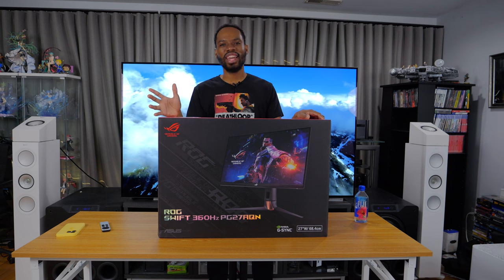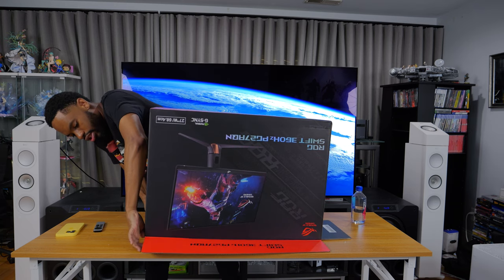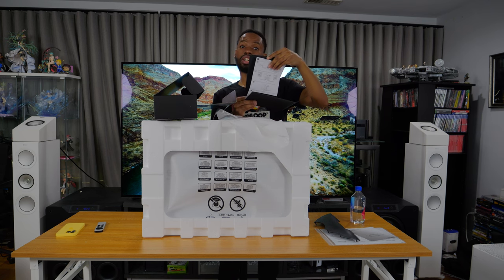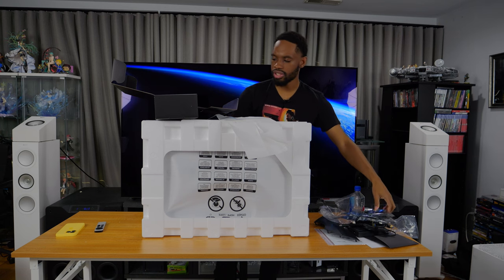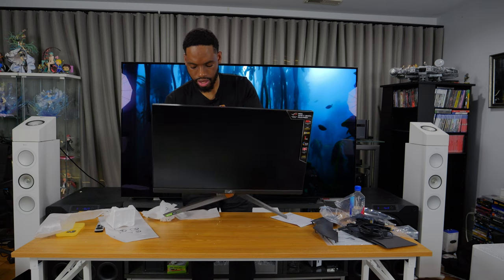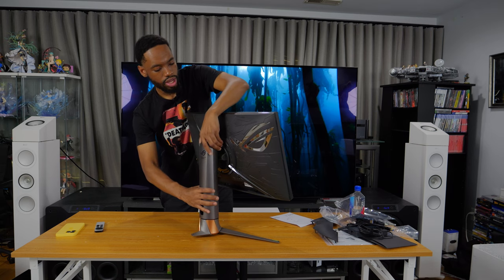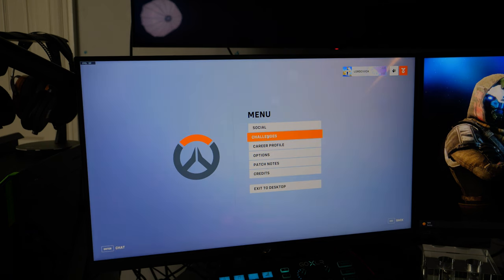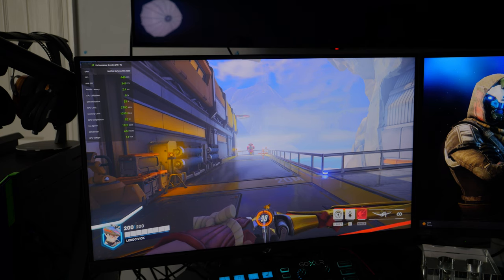360Hz + 1440p ROG PG27AQN Unboxing & Early Impressions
Thumbnail by @vicbazaine on Instagram
If you'd like to support me further, you can make a nice little donation to Ya Boi :)

PC Specs:
Samsung G9 Neo Odyssey Super Ultrawide Display
Ergotron – HX Single Ultrawide Monitor Arm with HD Pivot, VESA Desk Mount
Acer Predator X25 360hz Display
LG CX OLED 48"
Intel Core i9-13900K Desktop Processor
GIGABYTE GeForce RTX 4090 Gaming OC
ASUS ROG Strix Helios EVA EDITION RGB ATX/EATX mid-tower gaming case
Asus ROG MAXIMUS Z690 HERO EVA(ROG x Evangelion)Z690 ATX Gaming motherboard
ASUS ROG Ryujin II 360 ARGB EVA EDITION all-in-one liquid CPU cooler 360mm Radiator
ASUS Rog Thor 1200 Certified 1200W Fully-Modular RGB Power Supply
G.Skill Trident Z5 RGB Series (Intel XMP) 32GB (2 x 16GB) 288-Pin SDRAM DDR5 6600
SAMSUNG 980 PRO SSD with Heatsink 2TB
Logitech G915 TKL White Tactile Tenkeyless LIGHTSPEED Wireless RGB Mechanical Gaming Keyboard
Razer DeathAdder V3 Pro Wireless Gaming Mouse
Razer Goliathus Extended Chroma Gaming Mouse Pad
Audio-Technica ATH-R70x Professional Open-Back Reference Headphones
Sennheiser GSX 1000 Gaming Audio Amplifier / External Sound Card, with 7.1 Surround Sound
Shure SM7B Vocal Dynamic Microphone
Cloud Microphones - Cloudlifter CL-1 Microphone Activator
Gator Frameworks Deluxe Desk-Mounted Broadcast Microphone Boom Stand

Intro (0:00)
Unboxing (1:08)
Overwatch 2 & Early Impressions (11:11)